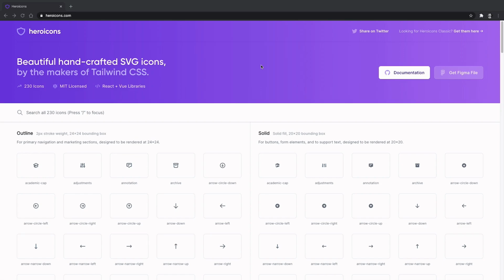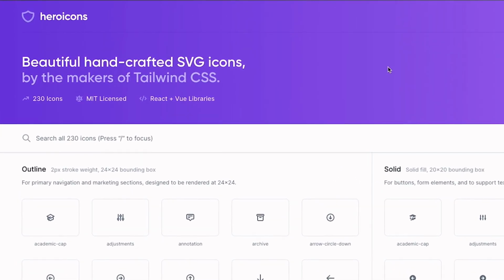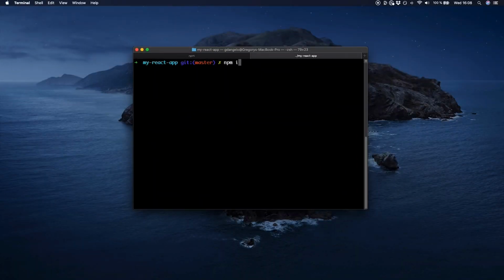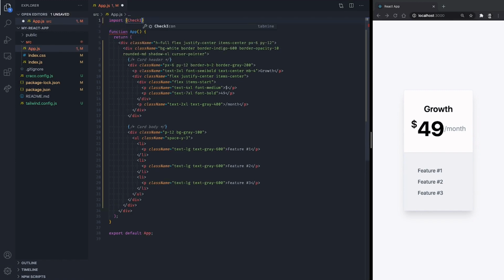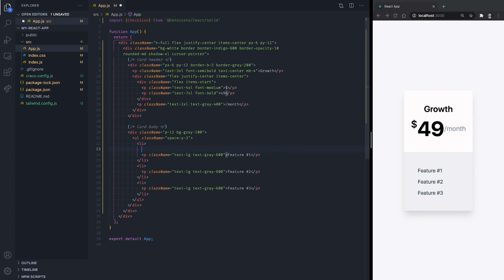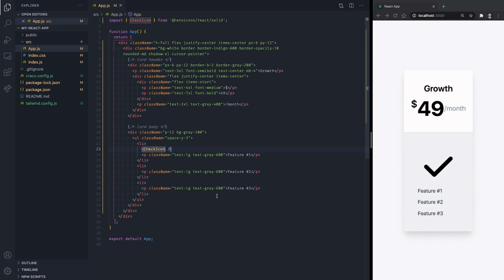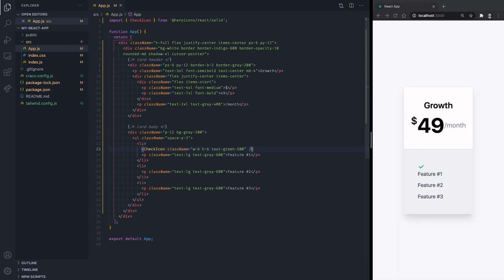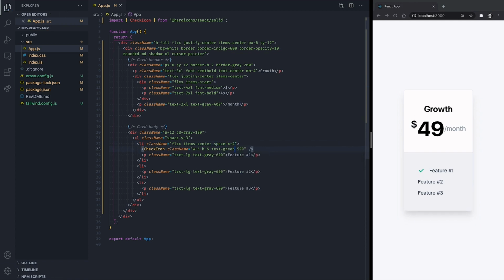04 - Style SVG Icons with Tailwind Utility Classes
In this lesson, we'll be adding SVG icons to support the features of our pricing plan.\nTo do this, we'll start by installing the React package of the @hericons library made by the creators of Tailwind CSS. After this, we'll import an SVG icon from that library and style it using Tailwind utility classes.